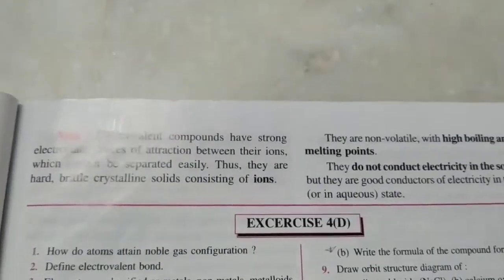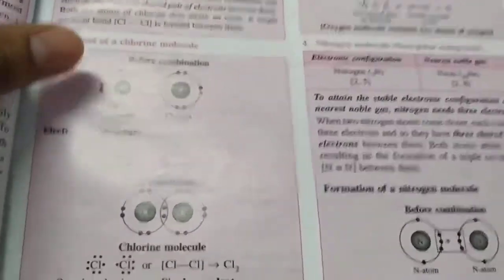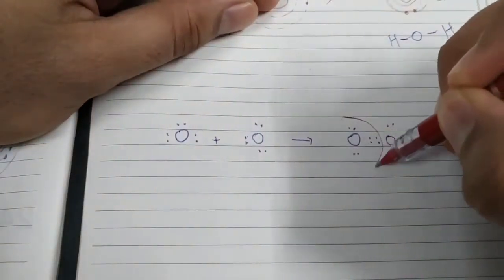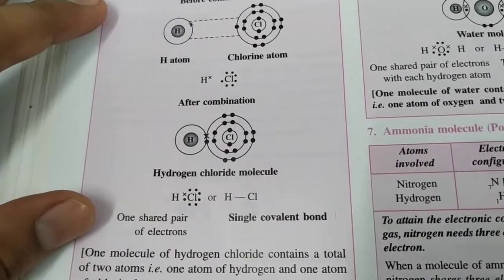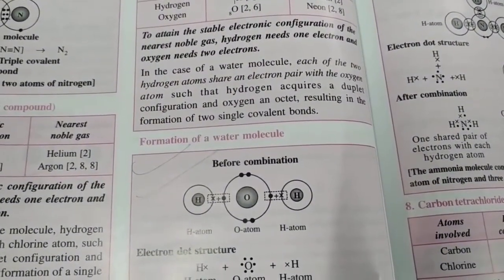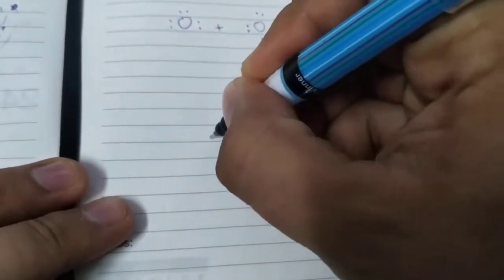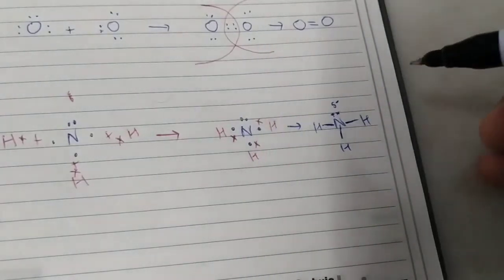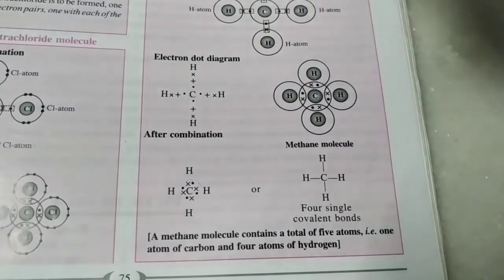CHEMICAL BONDING (9th std. ICSE Chemistry ch. 4D, 4E) [Concise]